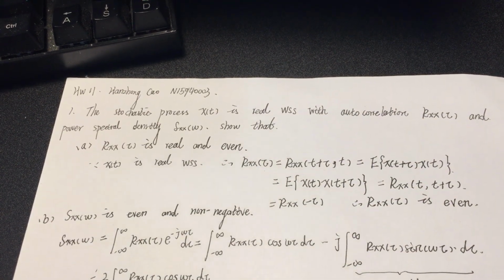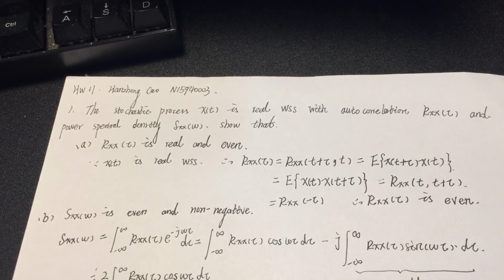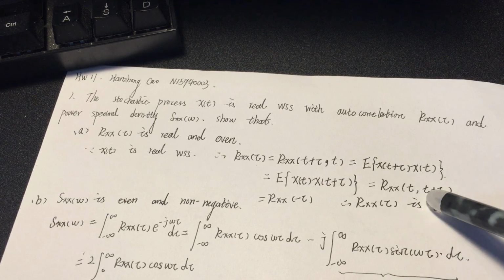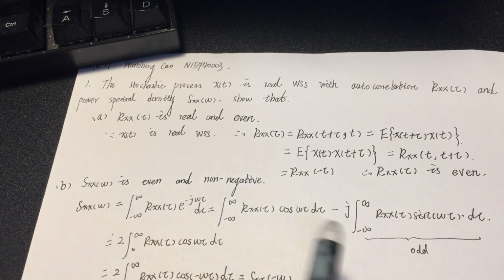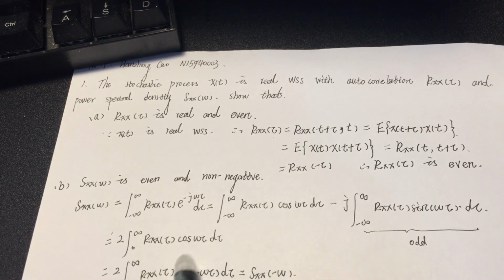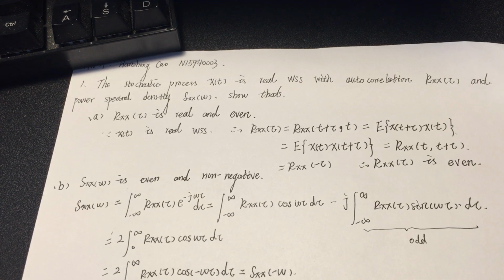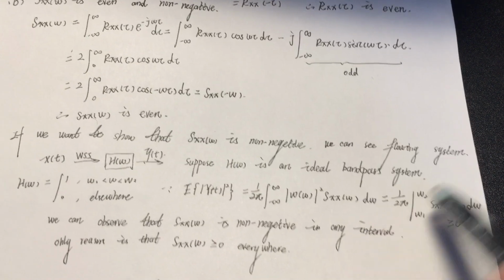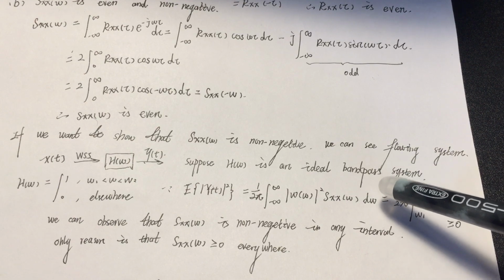Probability HW11 Q1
五年模拟结束了